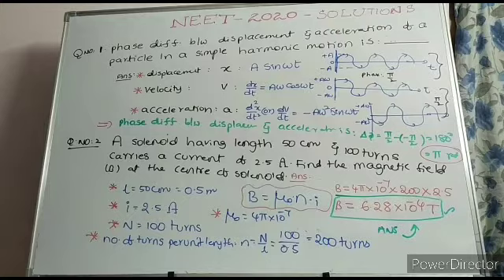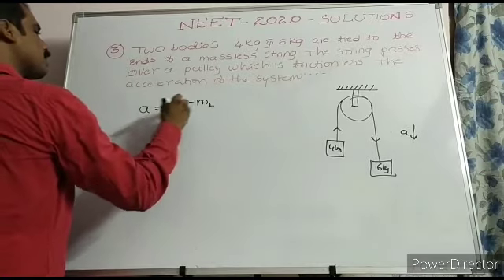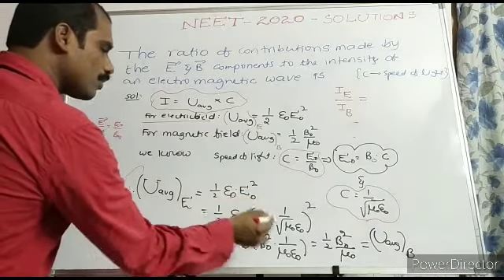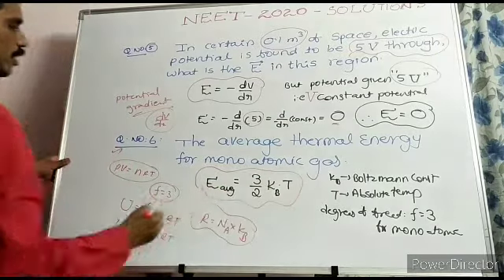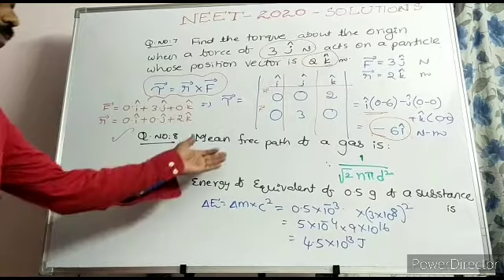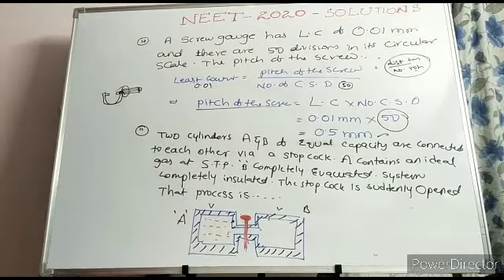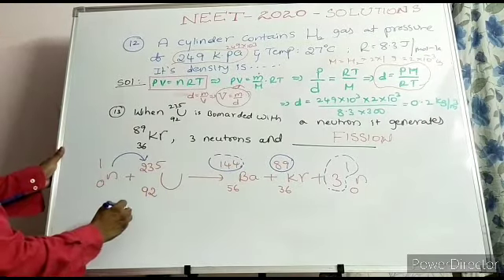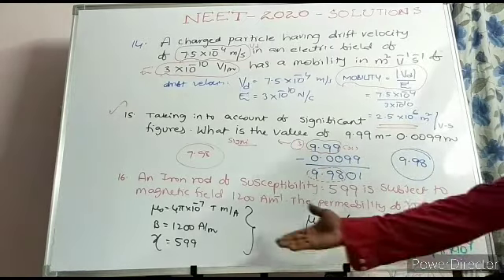NEET 2020 EXAM - Key with solutions from Q1 TO Q16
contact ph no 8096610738